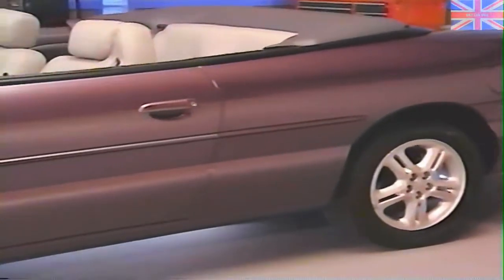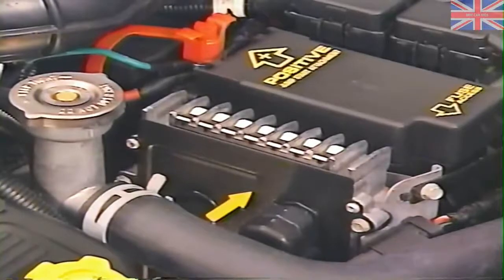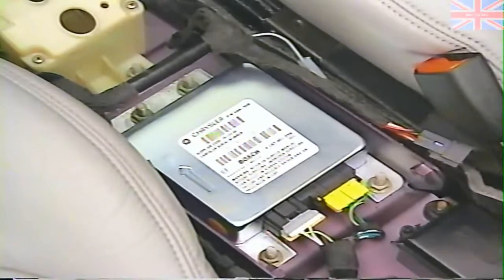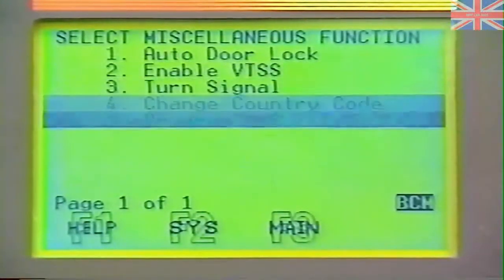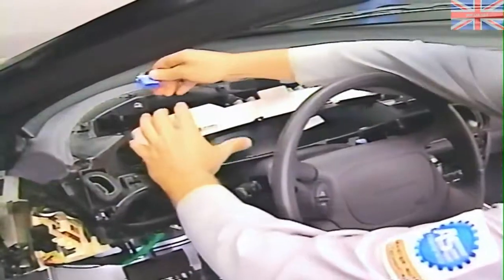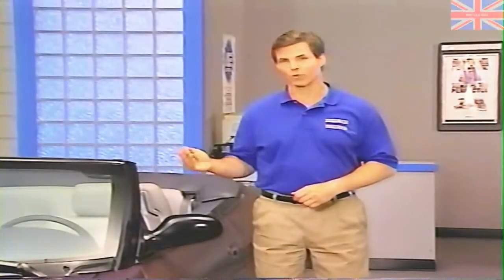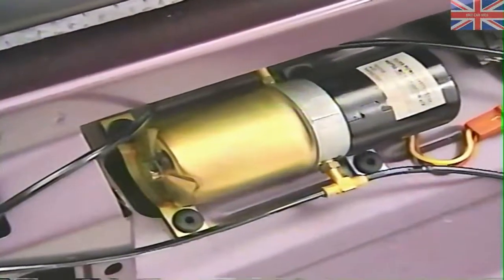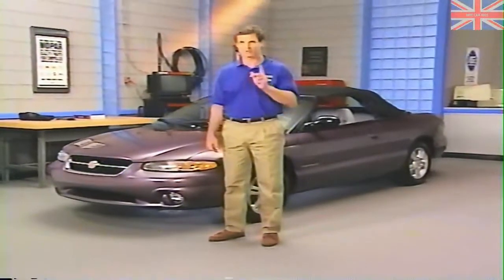Chrysler (US) - MasterTech - September 1995 - Sebring Convertible Highlights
- Powetrains
- Suspension. Steering and Brakes
- Restraint Systems
- Electrical Systems
- Body Features: Body Structure, Seats, Doors and Glass
- Body Features: Convertible Top